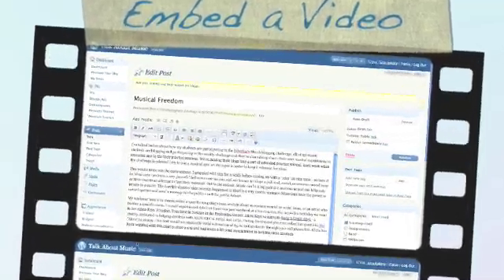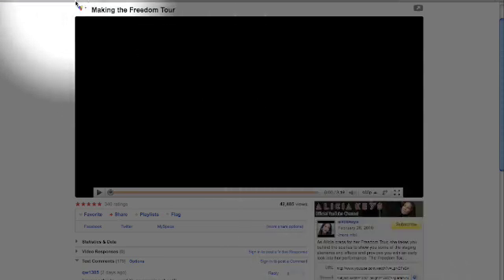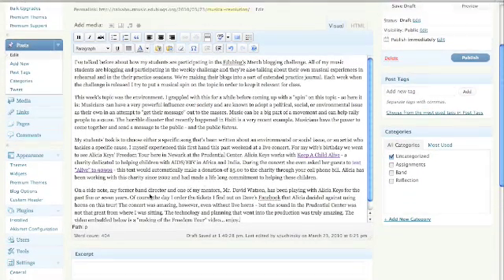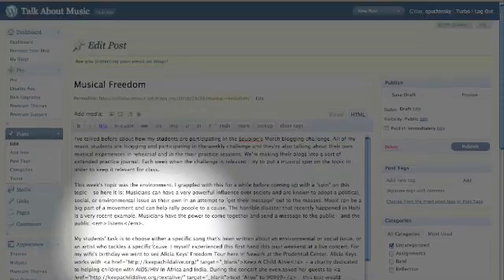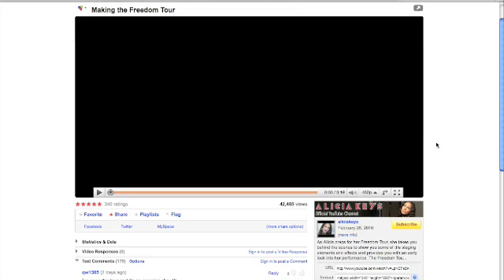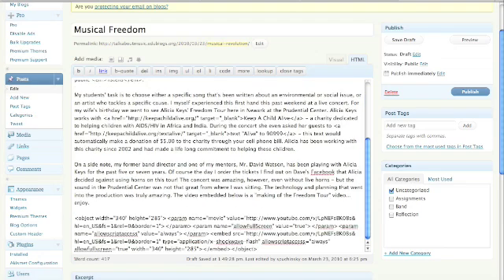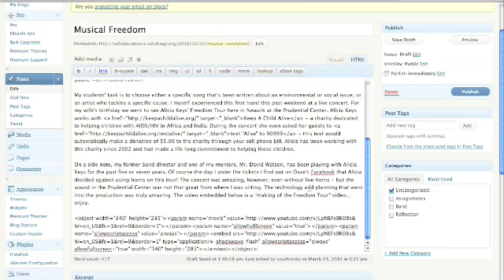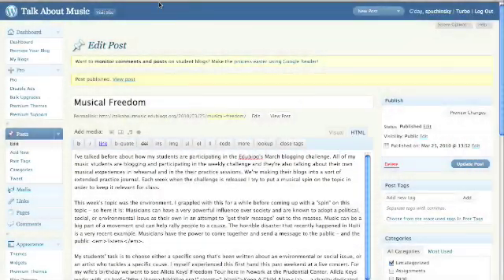Edublogs Embed Video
Adding an embedded video into your blog.